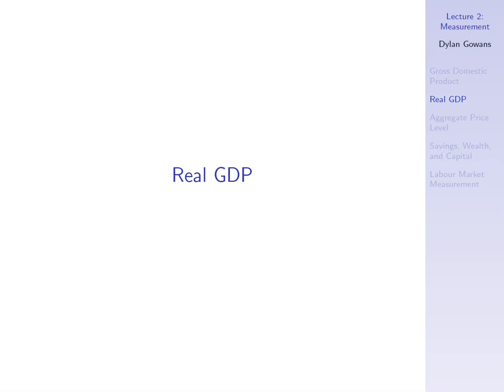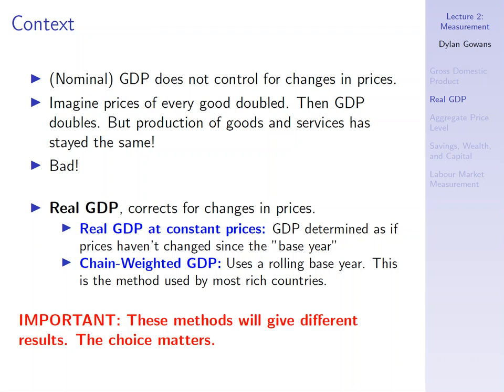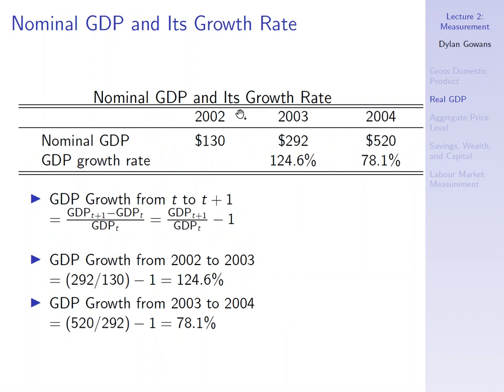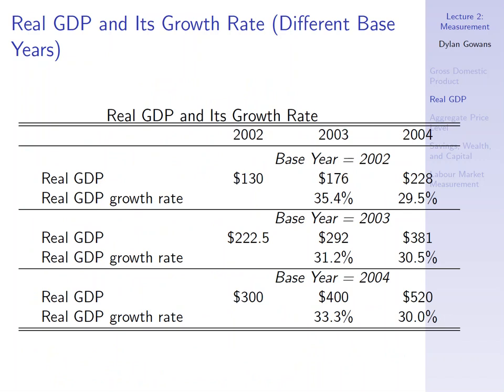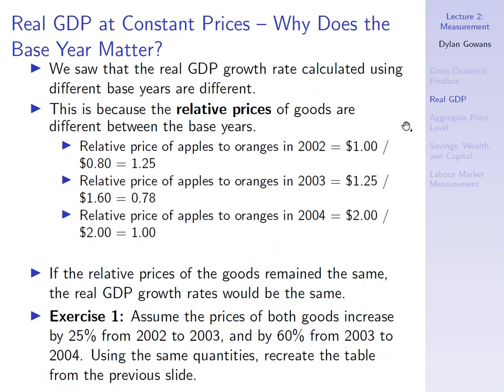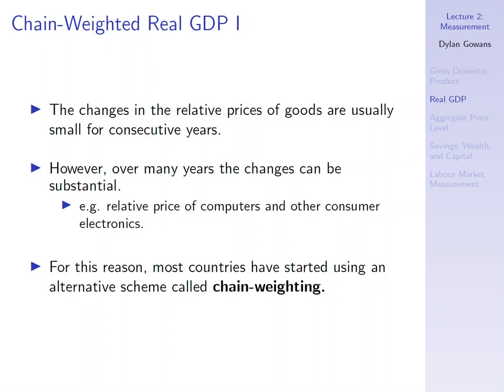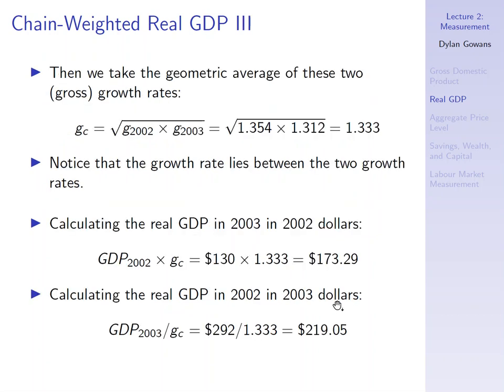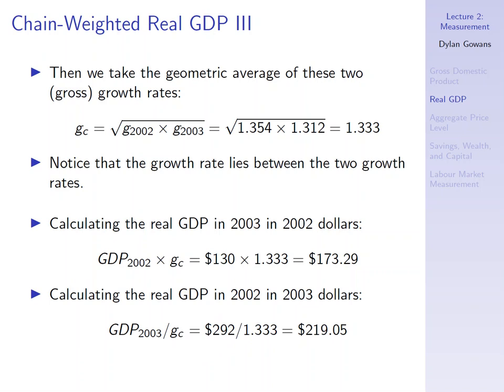Lecture 2, Part 2: Real GDP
Real GDP